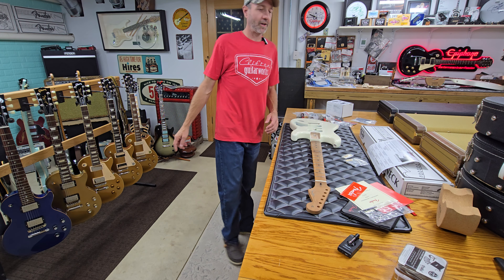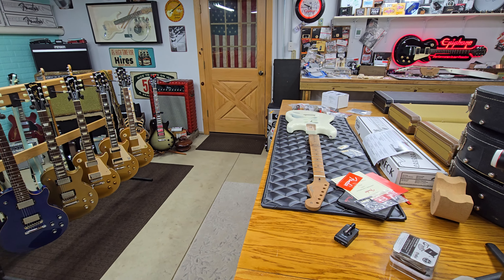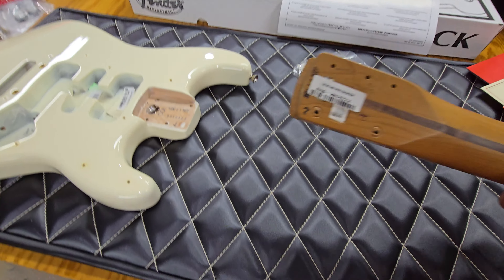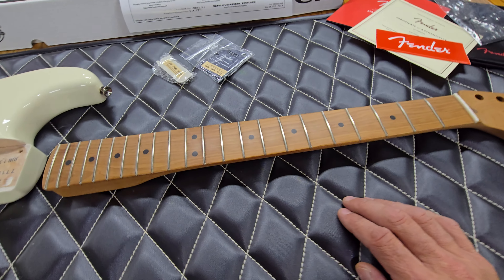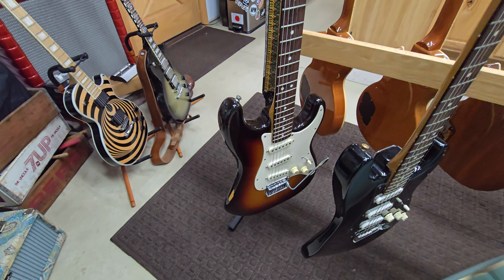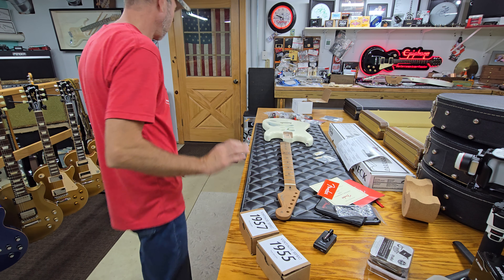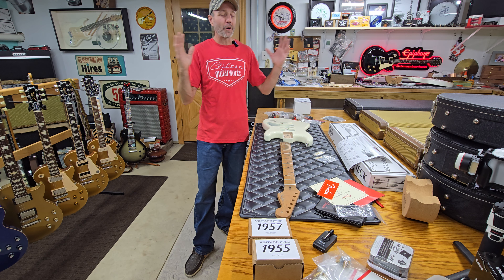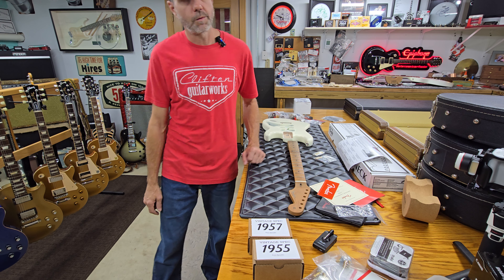USA Fender Parts-caster and Hand Made Virgil Arlo Pickups...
USA Guitar Stuff  Fender and Virgil Arlo...